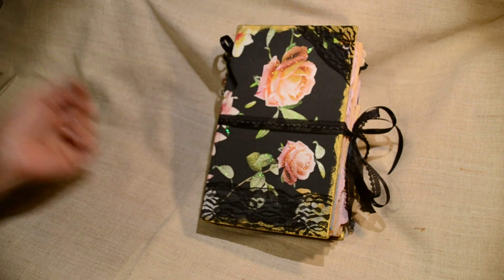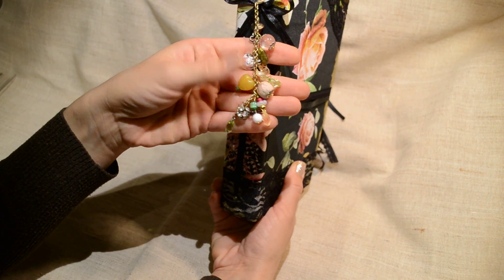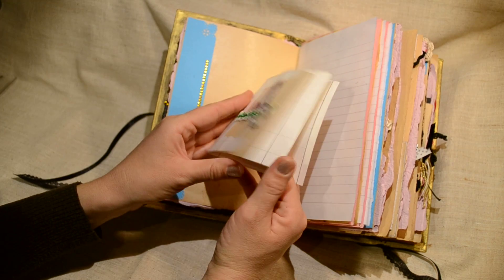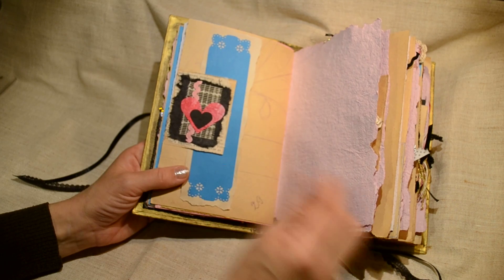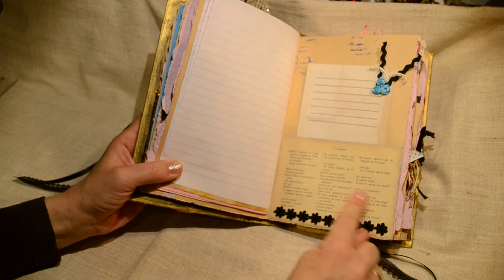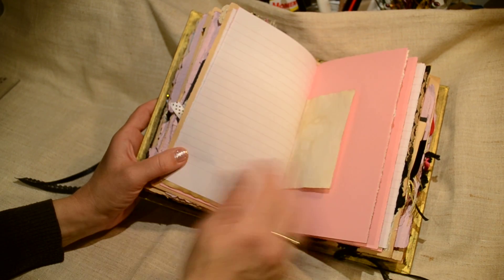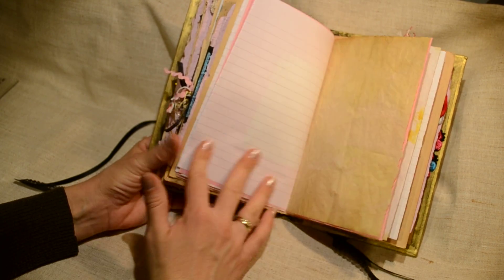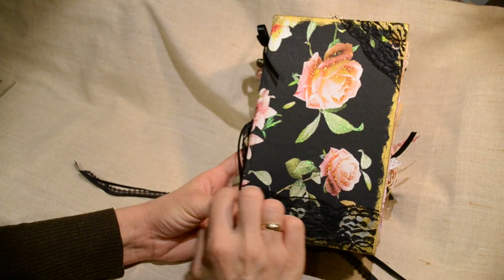Rose Journal SOLD